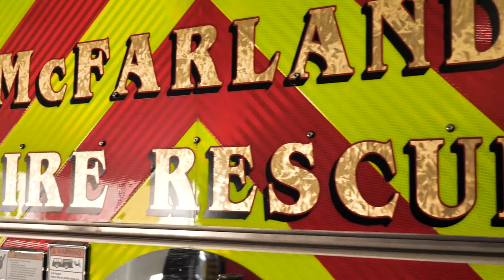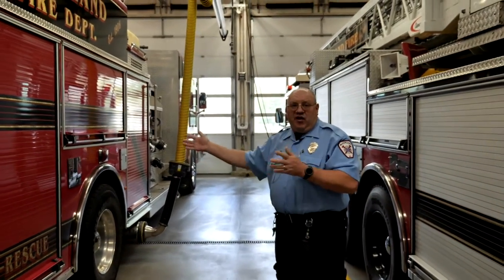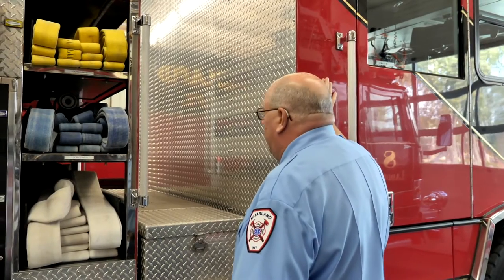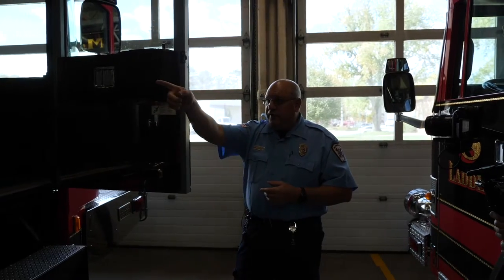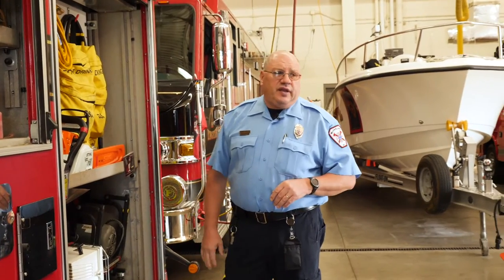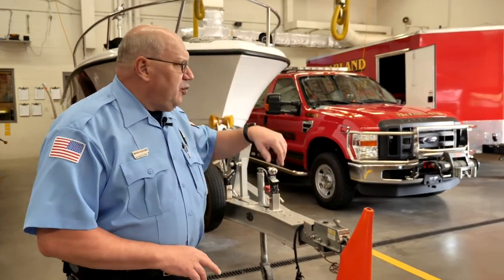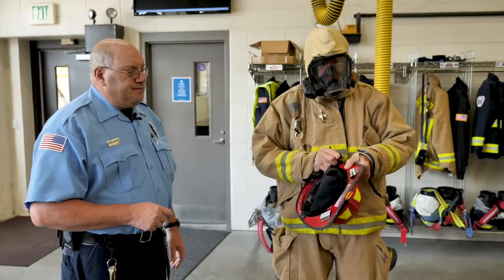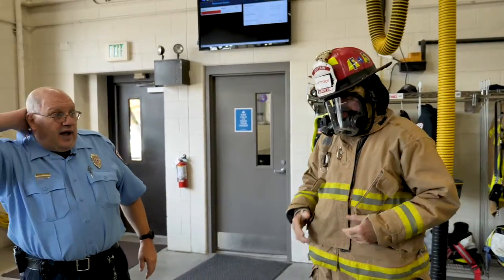McFarland Fire House Tour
Join McFarland Fire & Rescue's Public Education Specialist, Mitch, for a virtual tour of the fire house! In honor of Fire Prevention Week, learn about all the different vehicles and tasks within McFarland's Fire Dept.